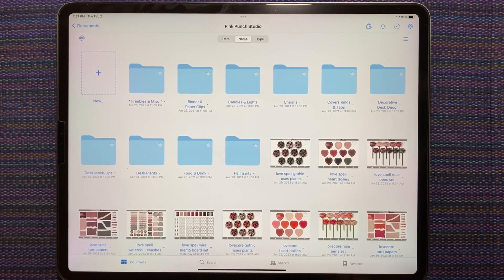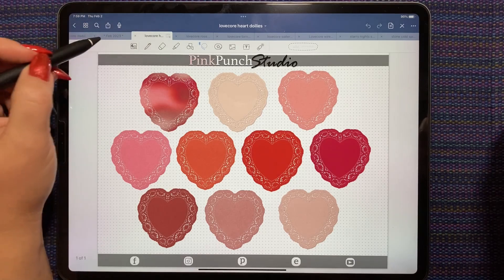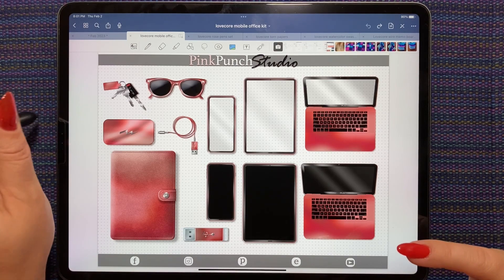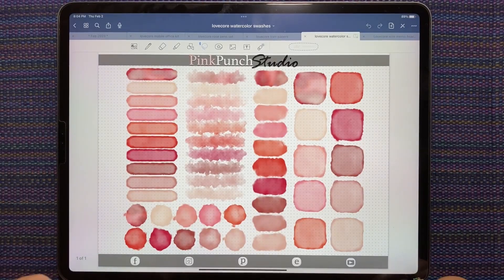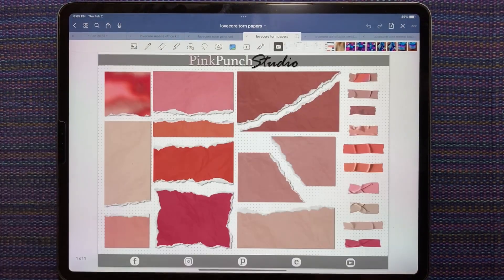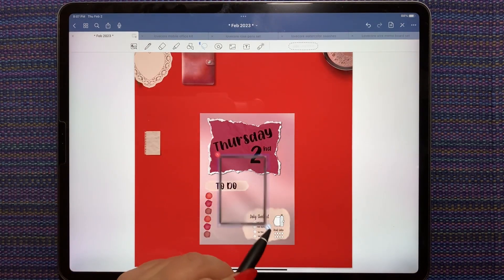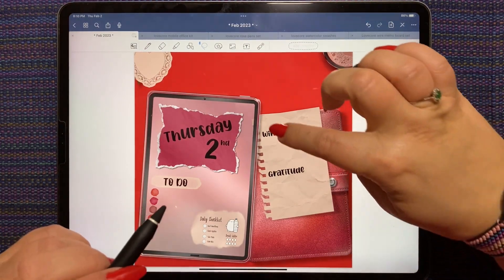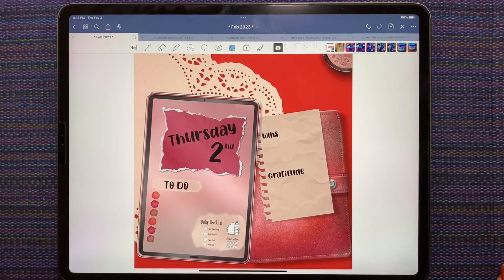Lovecore Daily spread in GoodNotes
Hello! In this video I play with the new releases from Pink Punch Studio. Let me know if you get stuck or have any questions!